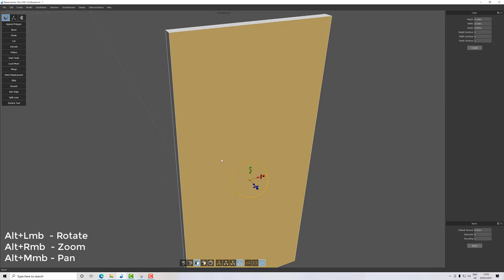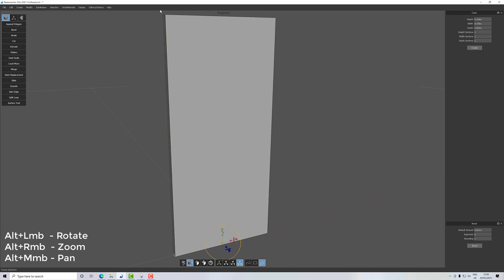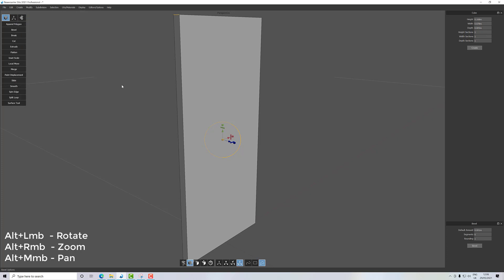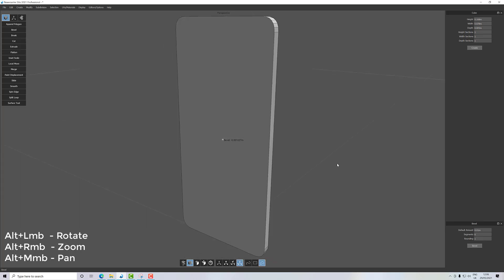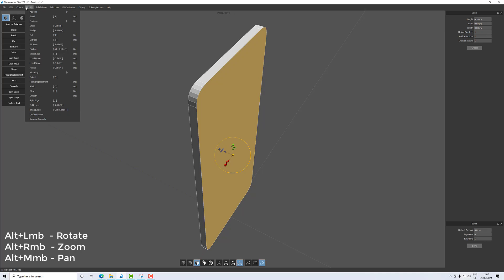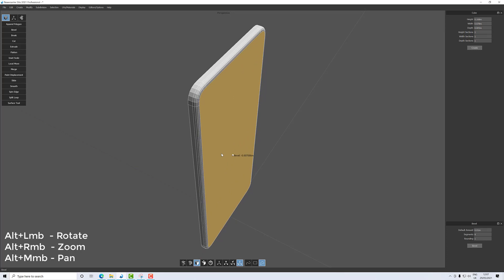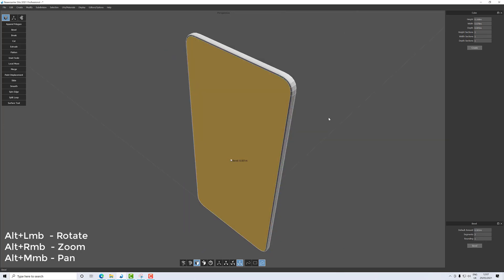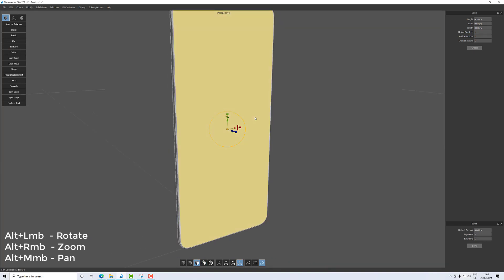Silo 3D Beginners 03 Rounding with Bevel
Using the Bevel Tool in Silo 3D